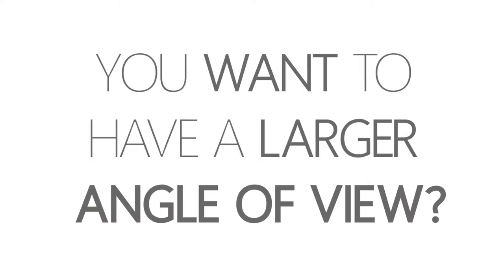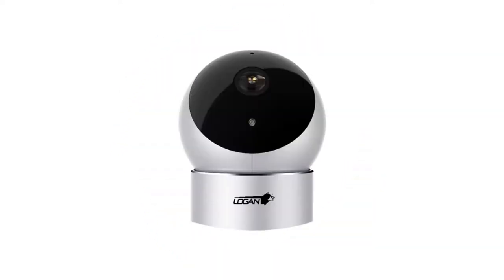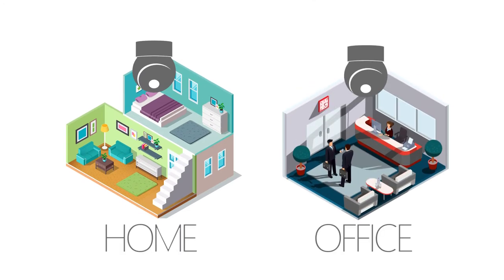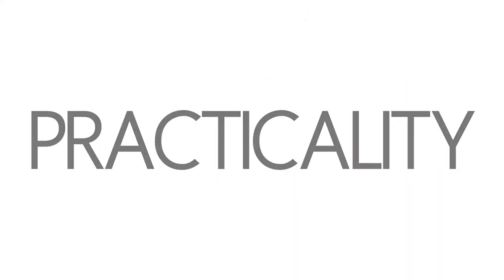3MPX FishEye WiFi Smart IP Dome Camera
Model: LW3HFFA